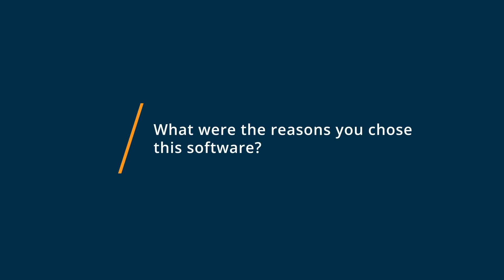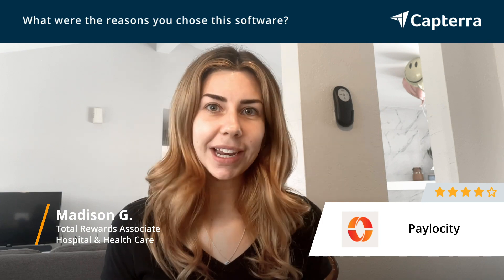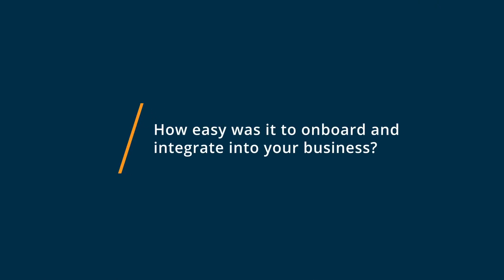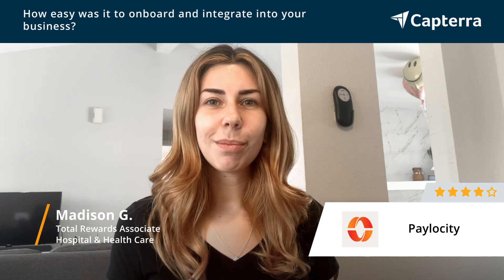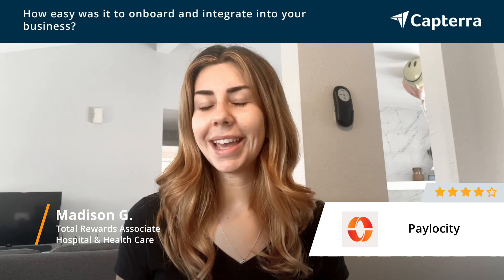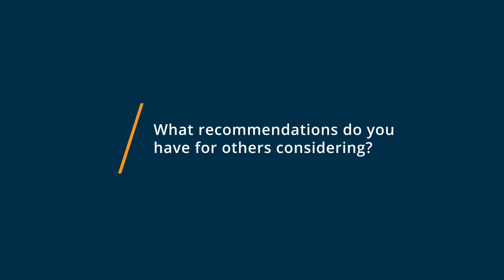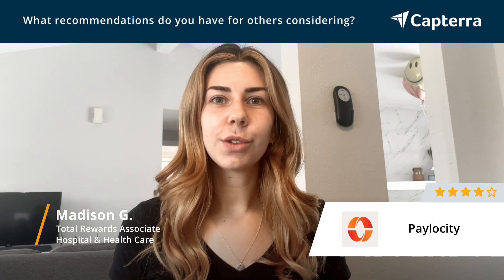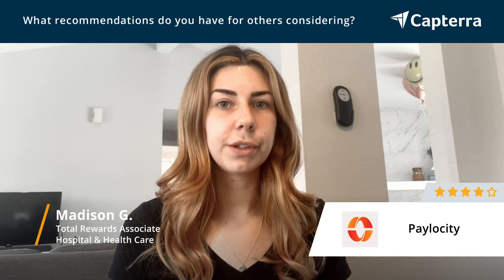Paylocity Review: Better than most HR Systems for the price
💡📘 Interested in Paylocity? Browse Paylocity reviews, pricing and compare with popular alternatives

Paylocity Review 2022.

Paylocity is a web based payroll and HR solution for medium-.

Paylocity's comprehensive product suite delivers a unified platform for professionals to make strategic decisions in the areas of benefits, core HR, payroll, talent, and workforce management, while cultivating a modern workplace and improving employee engagement. The platform can be accessed 24*7 from any given location using the mobile application.

0 Intro
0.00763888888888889 What other software products did you consider or switch from?
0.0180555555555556 What were the reasons you chose Paylocity?
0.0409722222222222 How easy was it to onboard and integrate Paylocity into your business?
0.05625 What recommendations do you have for others considering Paylocity?